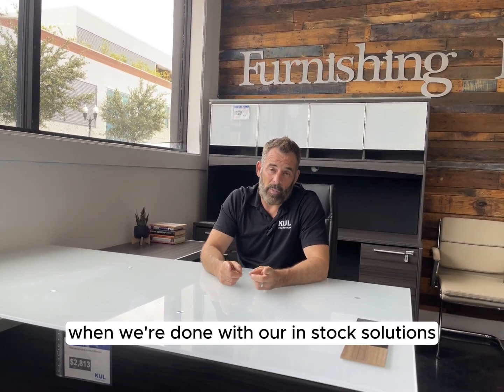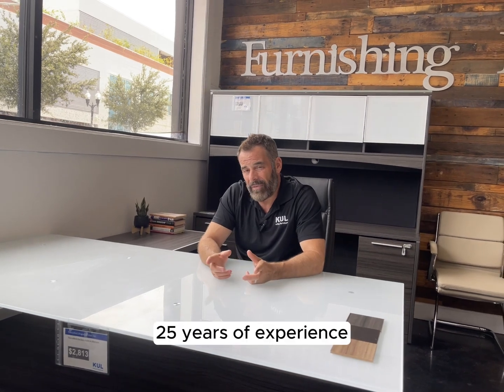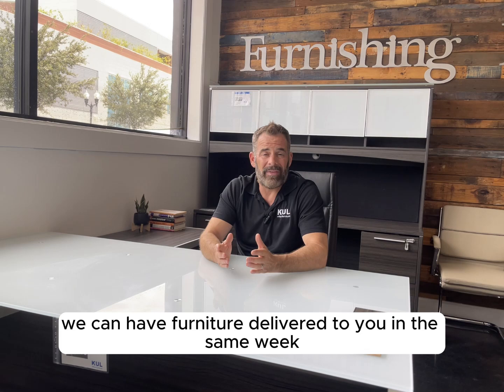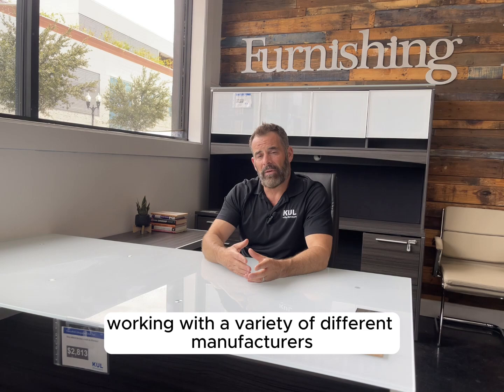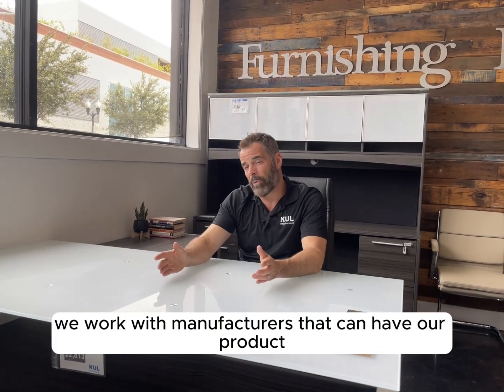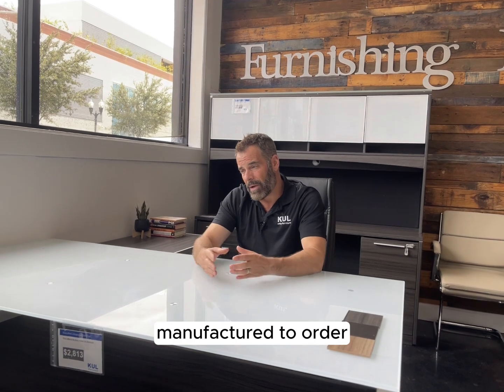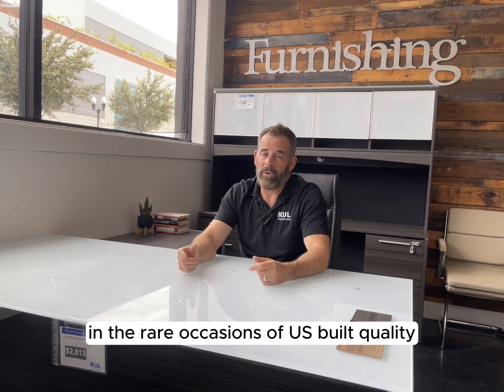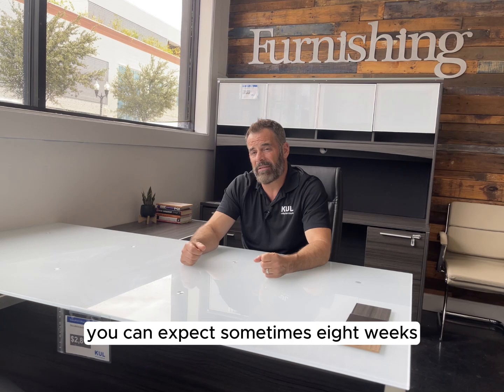How Fast Can You Get Your Office Furniture | KUL Office Furniture.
Looking for the most in stock office furniture outlet? Look no further than KUL Office Furniture!

Wondering how long you should wait for your furniture after purchasing from KUL Office Furniture?

In this video, we cover everything you need to know about availability and delivery times. At KUL Office Furniture, we pride ourselves on keeping our inventory well-stocked, with many items ready for immediate pickup! However, for our rare, American-built office furniture pieces, the wait time is approximately 8 weeks.

Know more of our KUL Office Furniture office furniture in stock and delivery